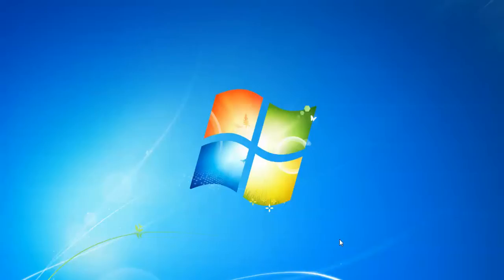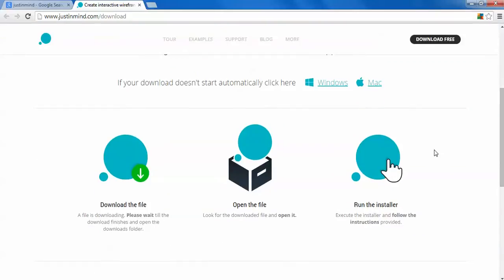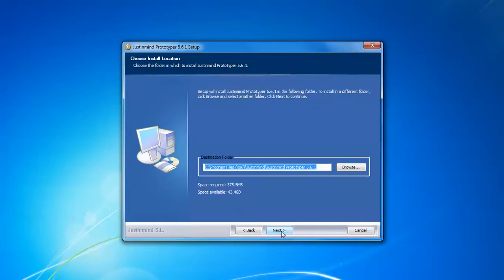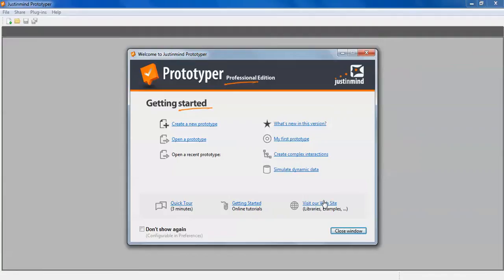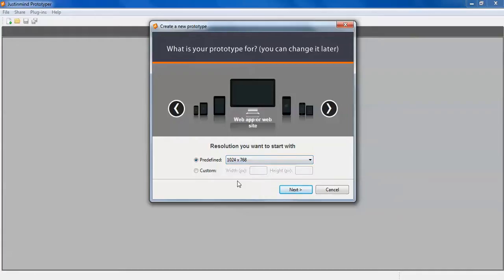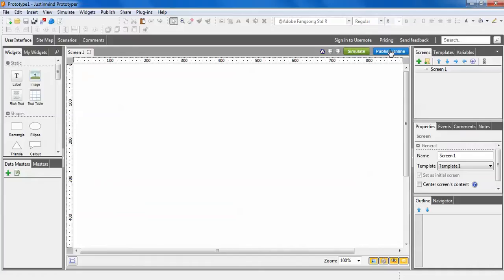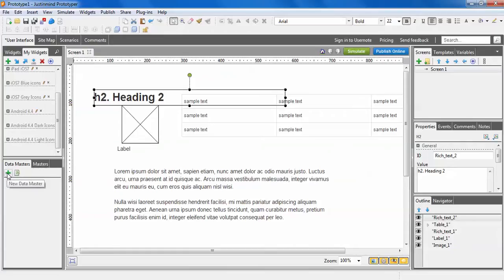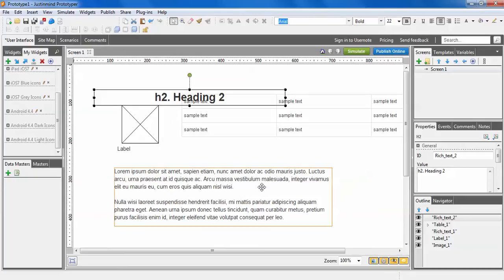How to Install Justinmind Prototyper 5.6 Professional Edition in Windows 7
Hello Everyone,

Let us Install Justinmind Prototyper 5.6 Professional Edition in Windows 7

You can also install in Windows 8 and Windows Vista